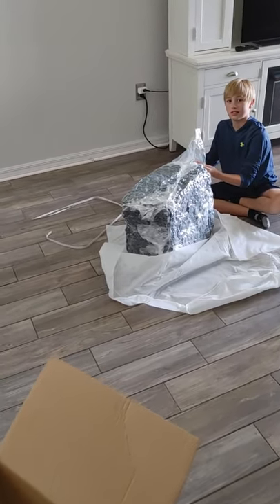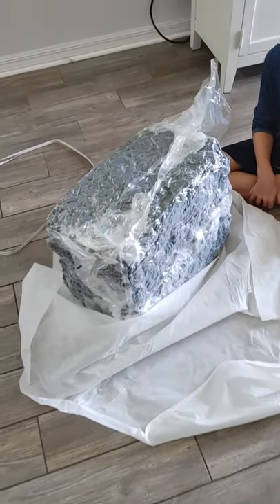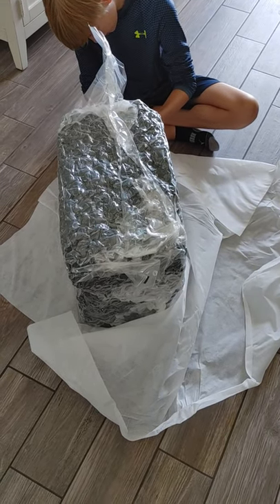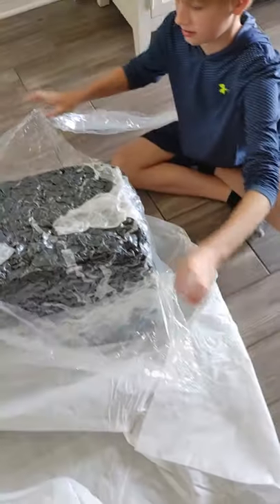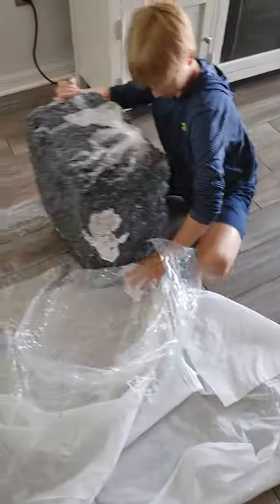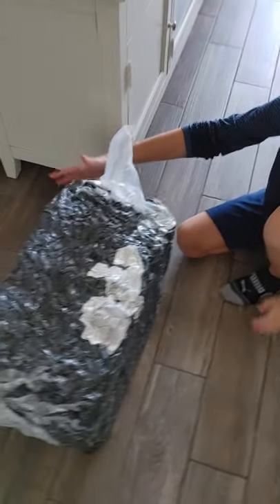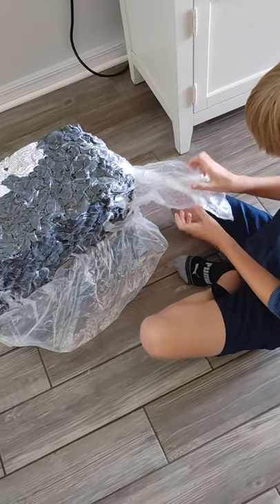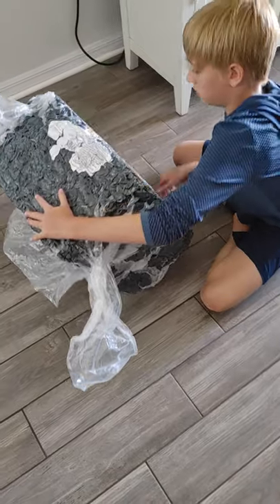Opening up the JUMBO bean bag!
Best ever so soft
Christian earned this from working!

I struggled with it